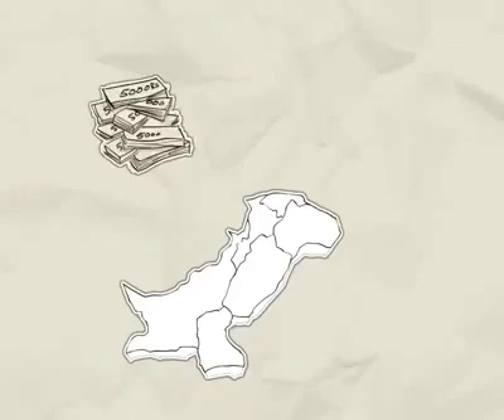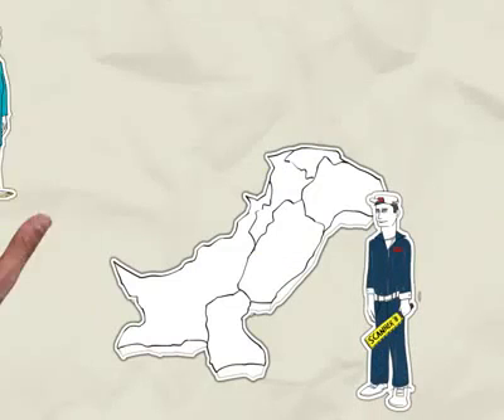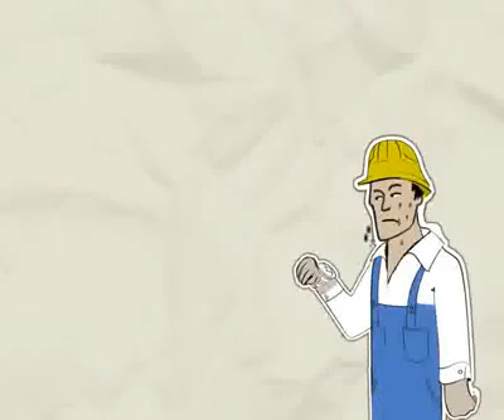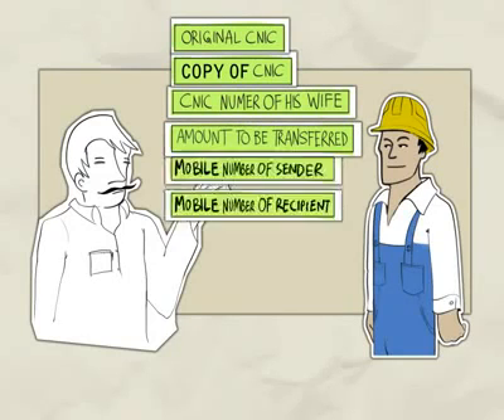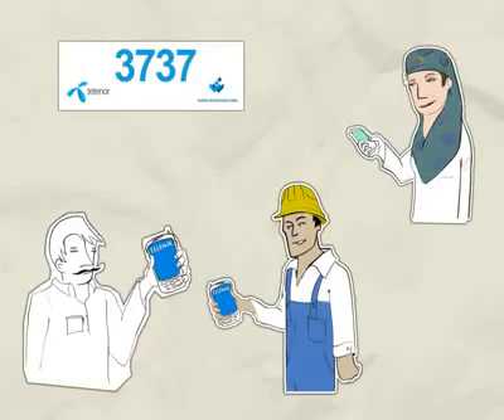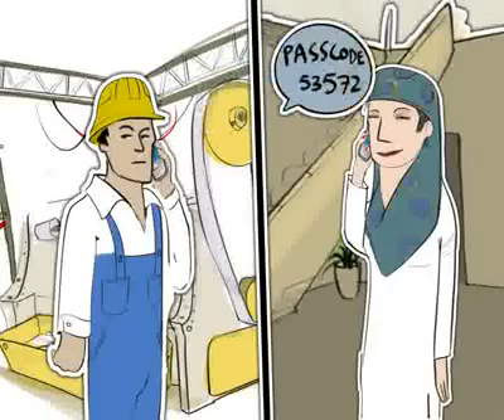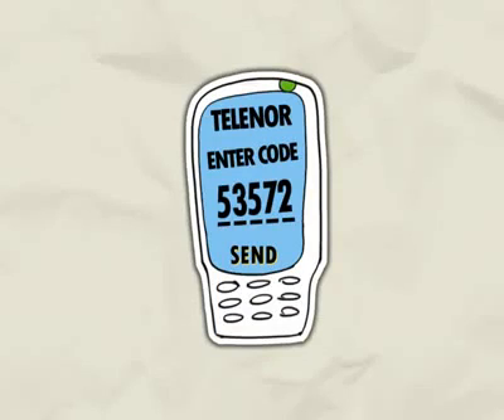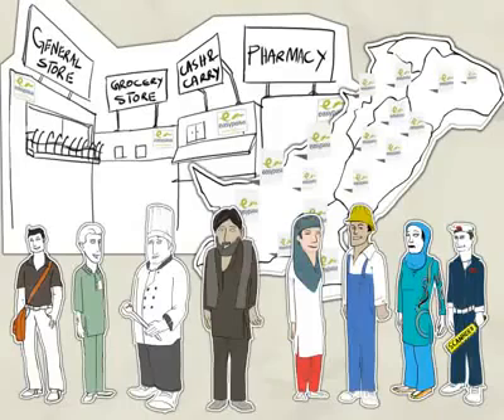How Telenor Easy Paisa Money Transfer Works - Complete Demo Video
Telenor recently launched a service called Money Transfer under the banner of Easy Paisa, through which any Pakistani citizen can transfer Money across the country through 4,000 outlets.